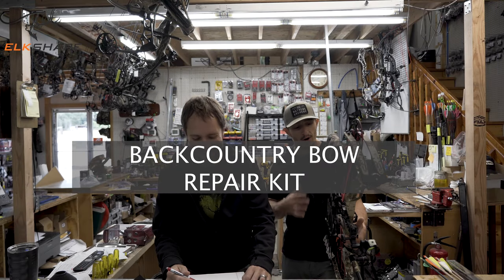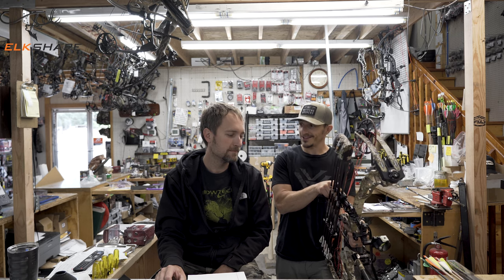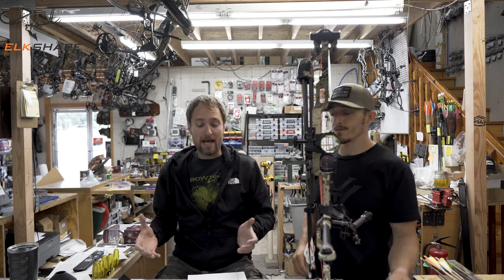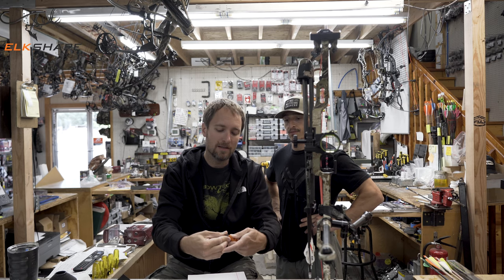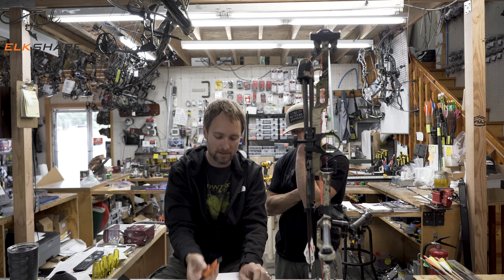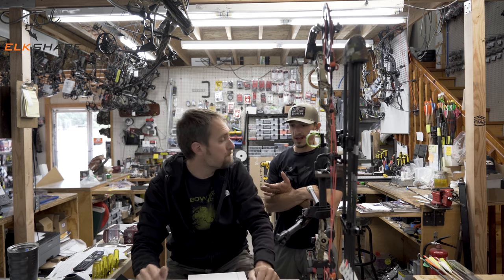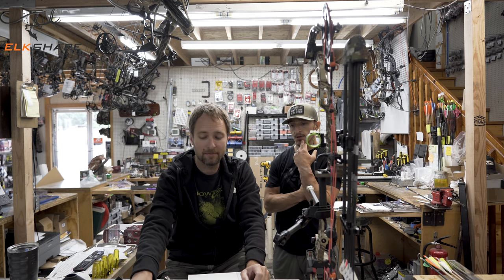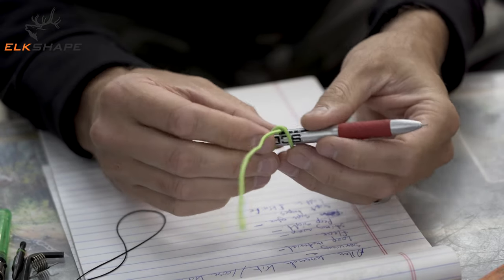Backcountry Bow Repair Kit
This is a critical step in your preparation and it gets overlooked - Start with some Allen wrenches that fit your sight, rest, cam modules and quiver...

The kit is going to be different depending on how deep you're going and what you want to leave at the truck, but some good items to consider are:

Serving (24")
D-Loop cord (enough to use for your limb driven rest as well)
2 field points
back-up release (same as the one your hunting with)
extra sight tape
peep
superglue
spare battery for rangefinder (CR-2)
multi-tool

Video filmed at Spokane Valley Archery with Josh Jones.

ElkShape Camp #3 Registration is LIVE, early bird registration prices are active